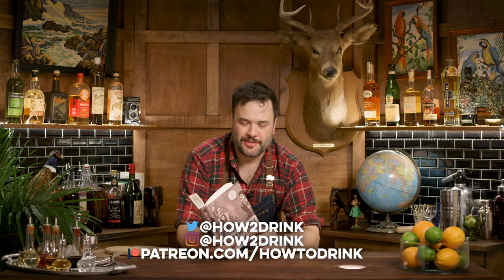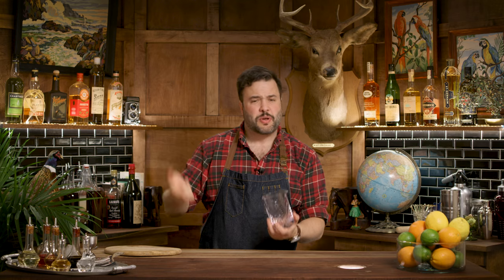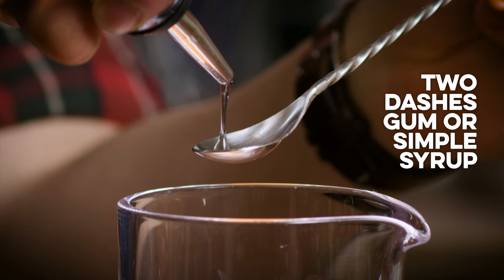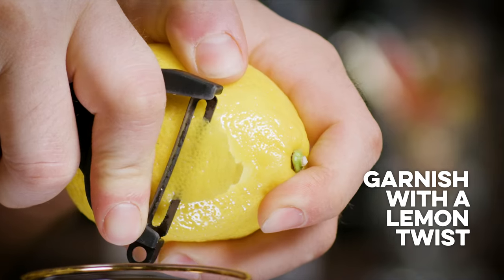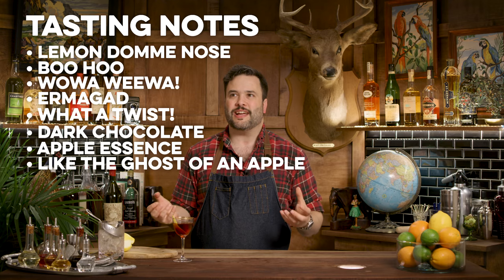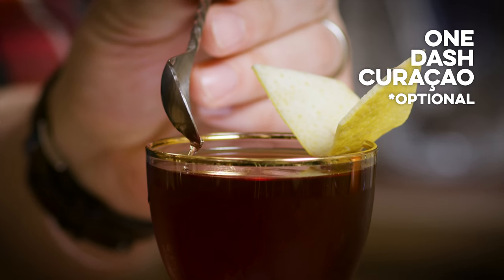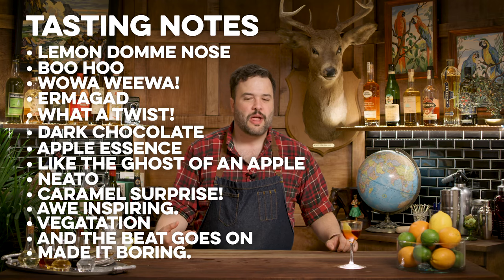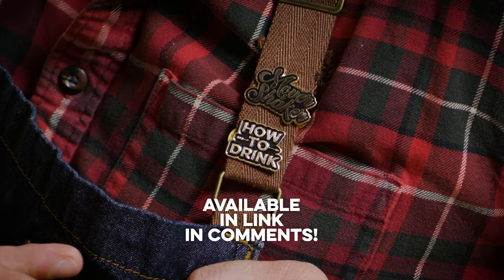I've never had this drink before | How to Drink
This pre-prohibition classic drink from way back in the 1800's has escaped my grasp until now. I hope it's good...

This week on How to Drink I'm doing something a bit different from the normal show. I do an occasional series on my Patreon called "Drinks I've never Had" where I pull drinks out of old bar manuals and try them for the first time on camera. Sometimes the results are surprising, sometimes disappointing, sometimes inspiring. The use of molasses in my Capt. Marvel drink for example came from an episode of DINH.This week I'm making the Star Cocktail, an old classes comprised of Applejack and Vermouth, and the results were surprising. I hope you enjoy, and if you do, and want more of this kind of thing, there's another five episodes of DINH over on my patreon at the time I'm writing this.

Star Cocktail
1.5 oz. -or- 45 ml. Applejack
1.5 oz. -or- 45 ml. Sweet Vermouth
3 dashes of Angostura Bitters
2 Dashes of Gum Syrup
Stir and serve up

Shelby Benton
Dennis Groome
Rob L
Rosemary H. Andrus
Rob Hayward
Ryan Wolfe
Anthony Elias
Trip Brennan
Per Keckman Persson
Aditya Choksi
Rachel Keys
Whiskey Tribe
James Richards
Sara Caudill
Thomas D Choate
William Madrid
Tetas Duras
Erik Språng
Uri Sacharow
Sean F.
Nicholas Tsotakos

Directed by: Greg
Edited by: Rachel Ambelang & Greg
Produced by: Meredith Engstrom & Stefano Pennisi & Greg
Cinematography by: Bernard Hunt
Created by: Greg